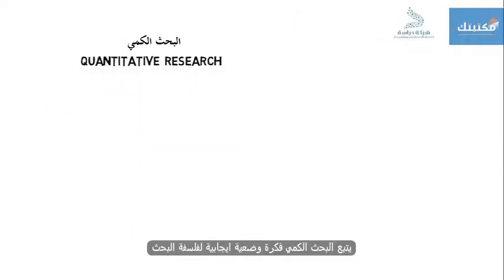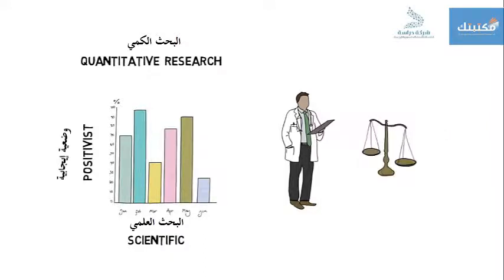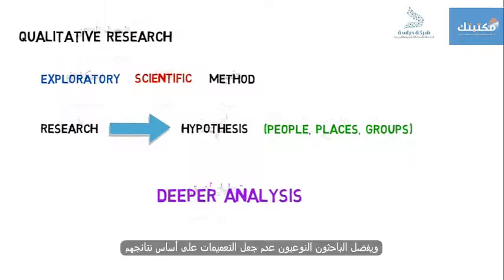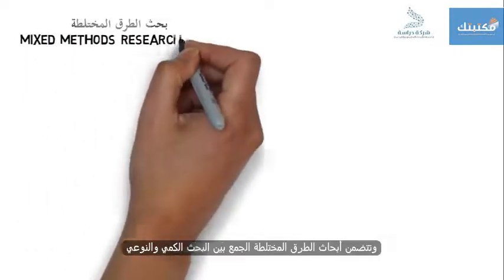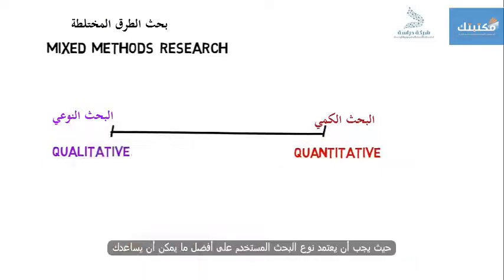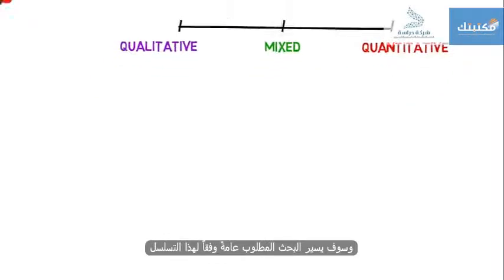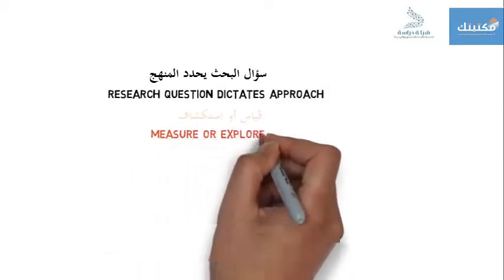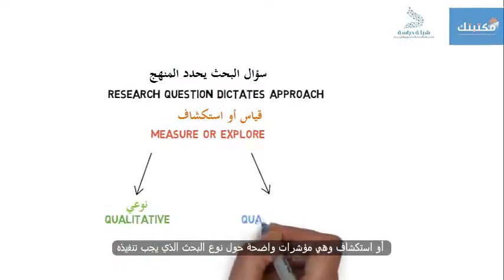الفرق بين البحث الكمي والبحث النوعي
الفرق بين البحث الكمي والبحث النوعي - مكتبتك